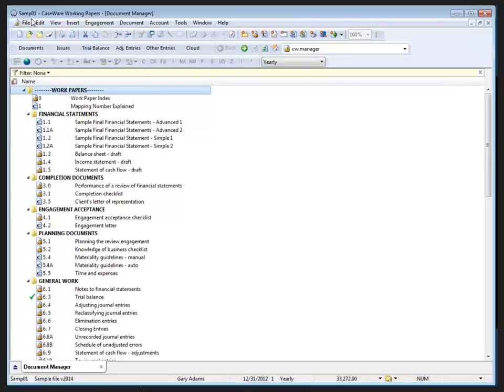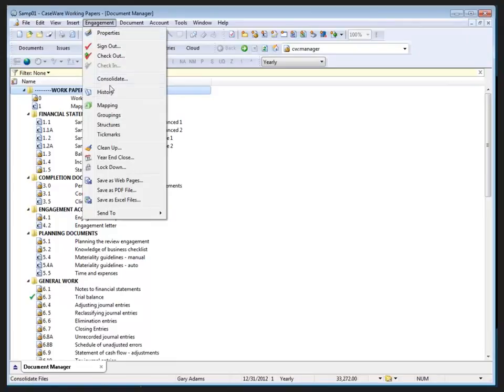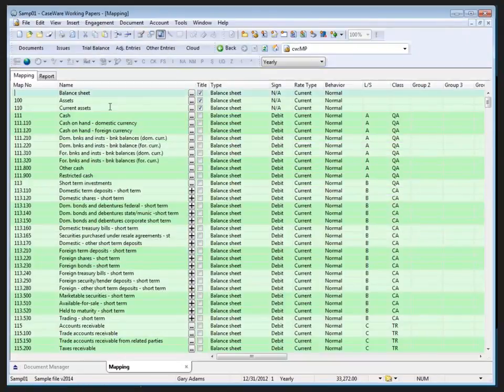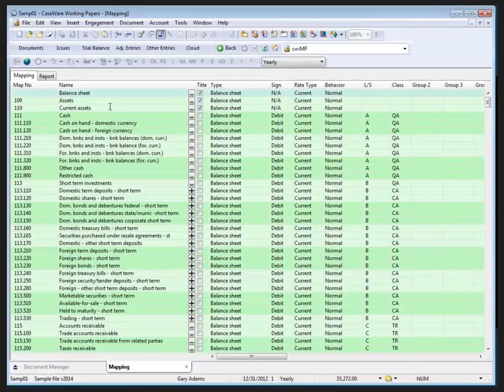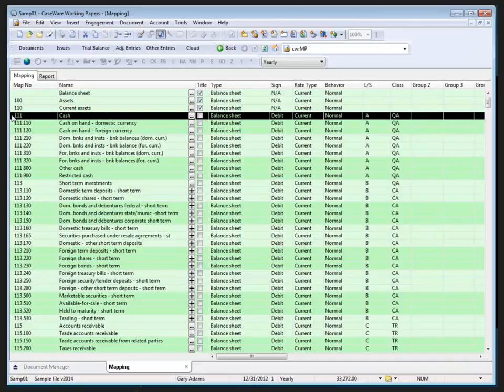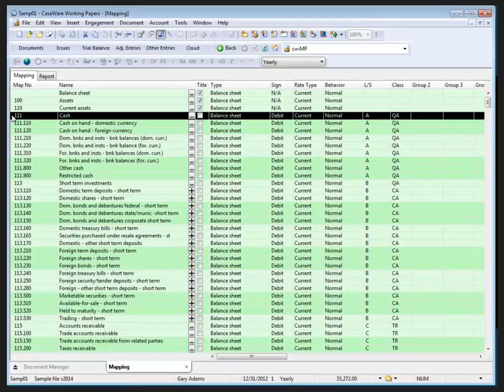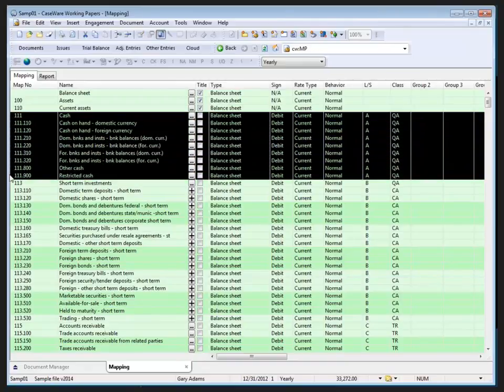Working Papers: What is Mapping?